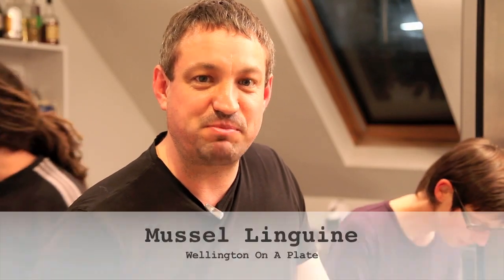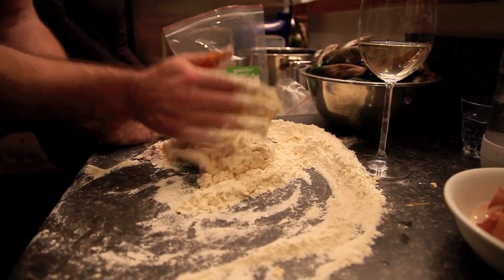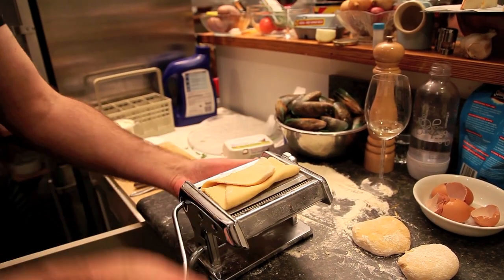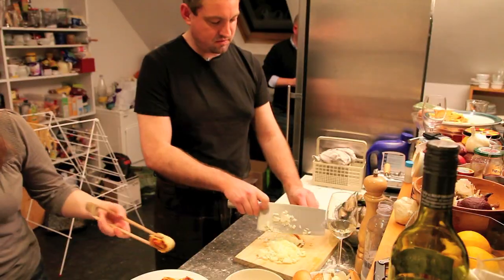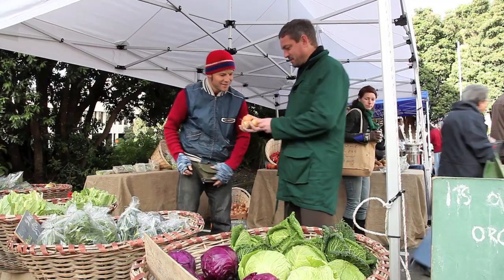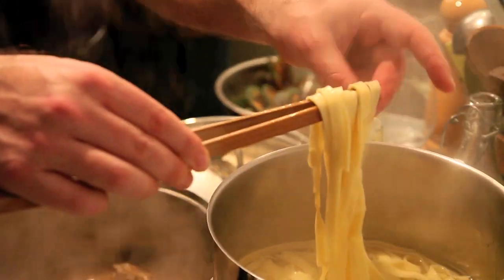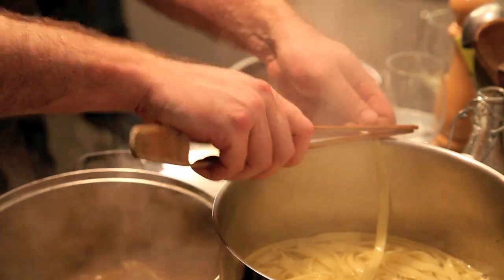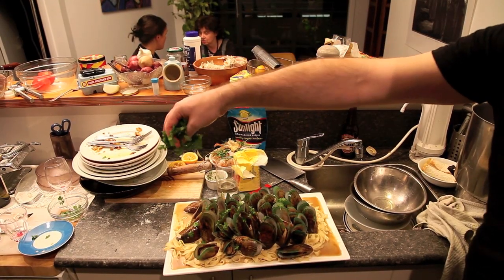Something I Prepared Earlier - How to cook Mussel Linguine, with fresh pasta, by Tuesday Night Mike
This is one of the special dishes I cook when guests from overseas come to dinner at my place. This recipe features local Wellington ingredients including fresh eggs from Vogeltown, lemons from Aro Valley, Parsley from Mount Victoria, Onions from Masterton (via the Hill Street Markets) and Sauvignon Blanc from Martinborough. Thank you Sebastian, Sandip, Ollie, Bella, Raz, Andrew and all the guests at Tuesday Night Dinner that didn't manage to dodge the camera.